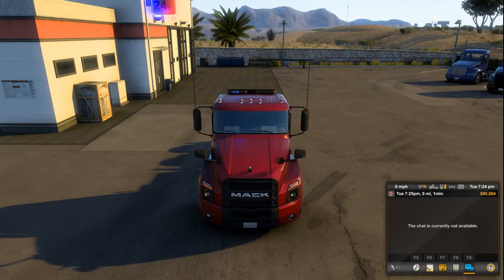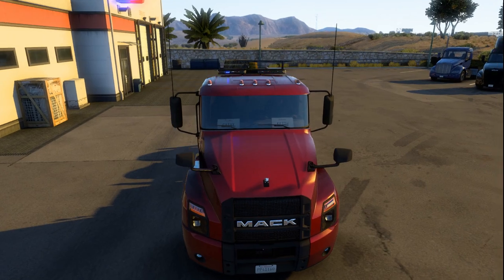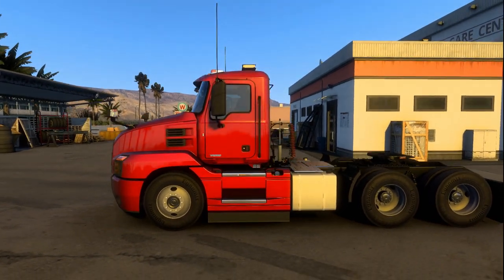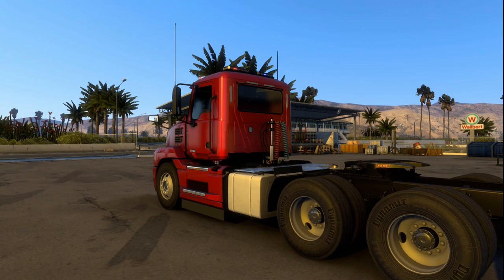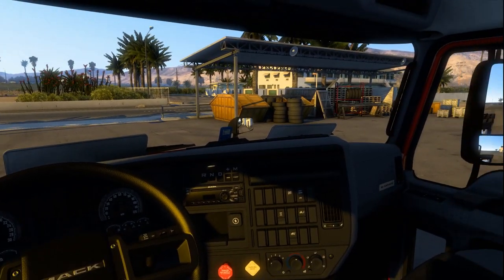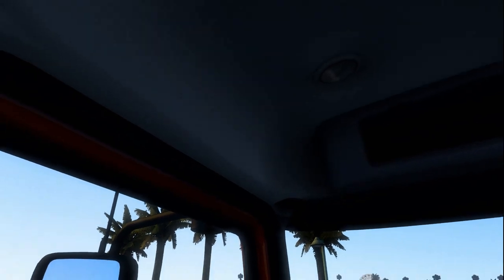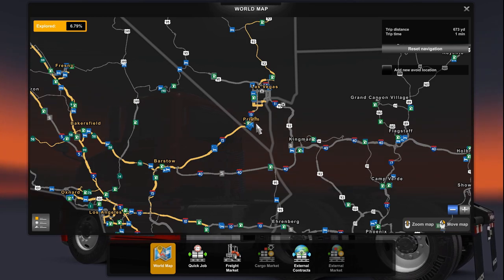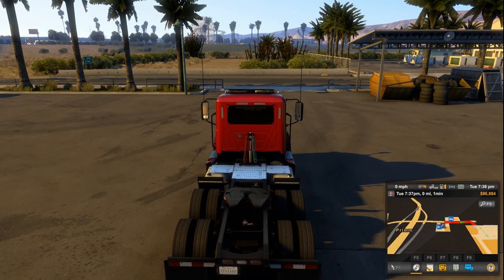American Truck Simulator - Showing my Enhanced Stock Mack Truck with Keith & Cathy License Plates.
American Truck Simulator - Showing my Enhanced Stock Mack Truck with Keith & Cathy License Plates. New paint job, new Keith & Cathy Trucker License Plates, new splash guards, new beacon light, new Engine, new step guards, new lights, new sun visor eyebrow, new bull dog hood ornament, etc.